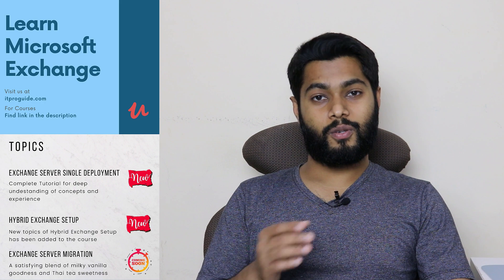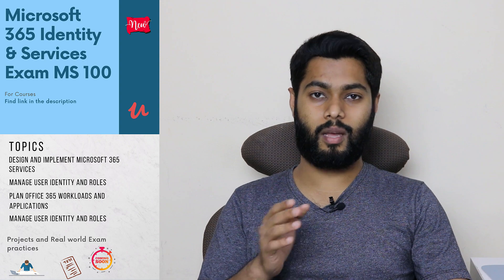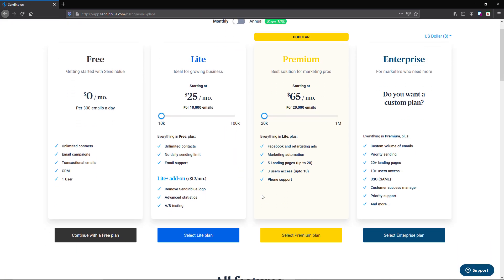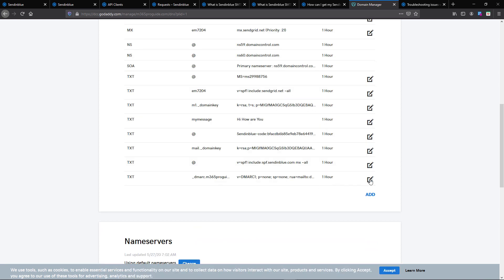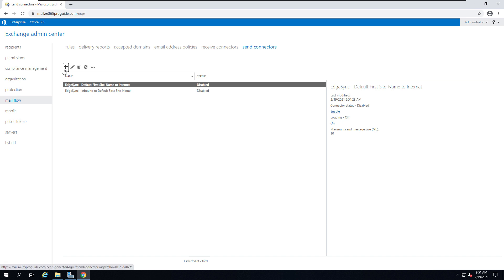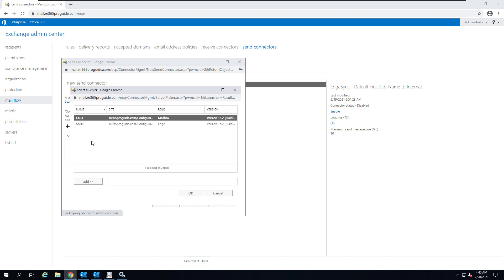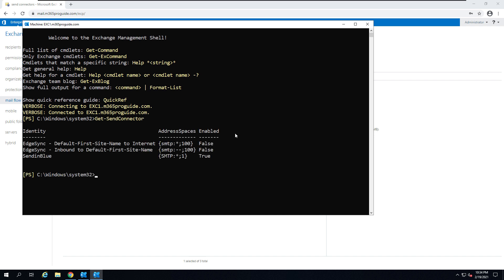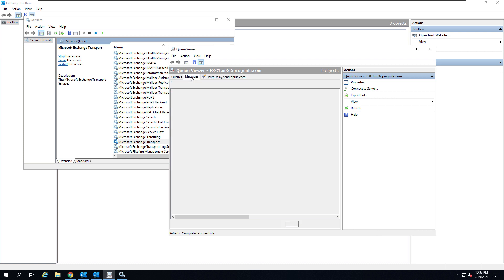How to send Email from Exchange Server running in Azure VM - using Smart Host (SendinBlue)